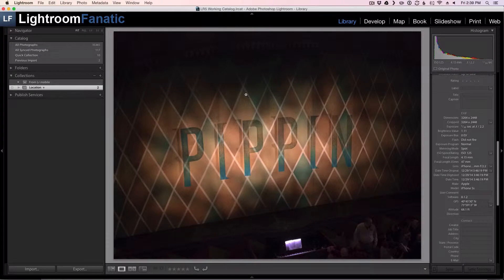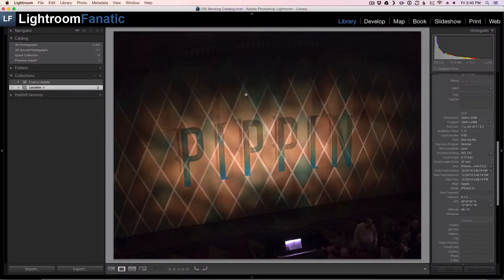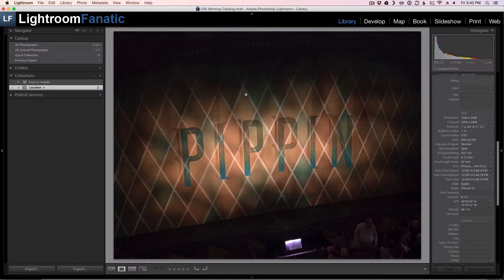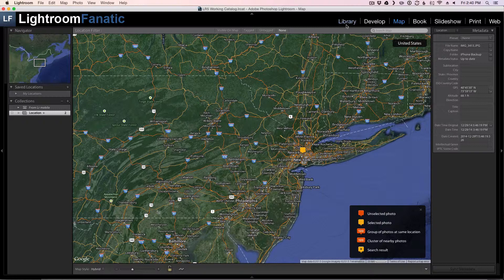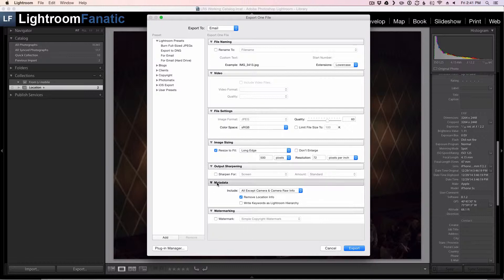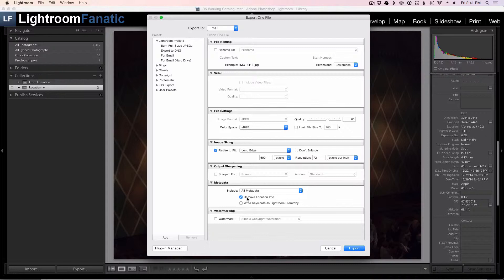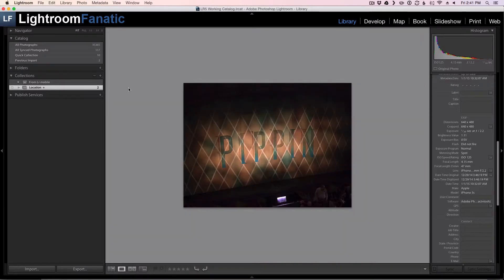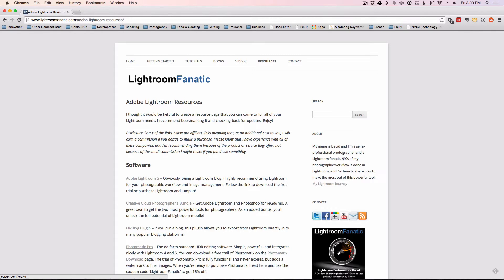How To Remove Location Information Using Lightroom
In this tutorial, I show you how to remove your location information from images that you export or publish from Adobe Lightroom.